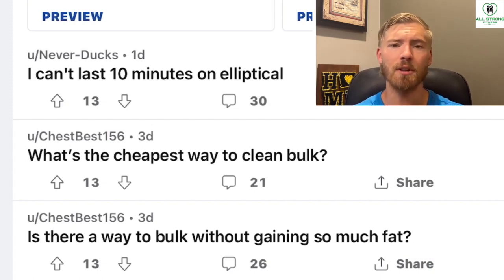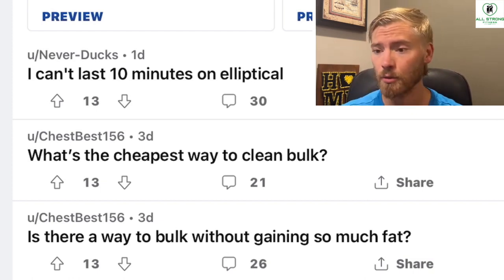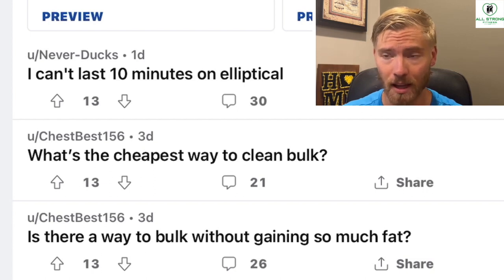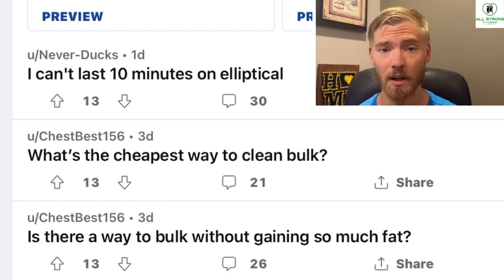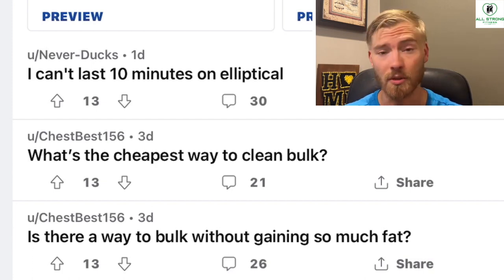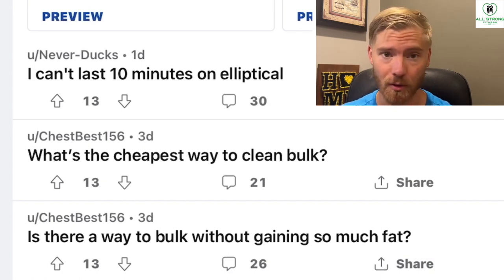TOP Budget Friendly Bulking Foods (almost free)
In this video, I'm going to share with you some of the best budget friendly bulking foods that you can eat without spending a fortune.

If you're looking to bulk up without breaking the bank, then check out these food options! These foods are nearly free, and they'll help you pack on the pounds without spending a lot of money. Plus, they're delicious so you won't even notice that you're eating them!

---Full Podcast---

Our Programs

Product Recommendations:

Protein powder:

Leg Resistance Bands:

Colored Balance and Agility Dots:

Balance Hurdles and Cones:

Adjustable Weight Bench:

Foam Roller:

Medicine Ball:

Cardio Stepper

Mobility Walker:

Yoga Mat

Workout Sliders

Stability Ball:

Calf Stretch Slantboard Board:

Massage Ball:

5 Lb. Light Dumbbells:

Resistance Bands Without Handles:

Resistance Bands With Handles:

Balance Pad:

Hypervolt Massage Gun:

Adjustable Dumbbells: